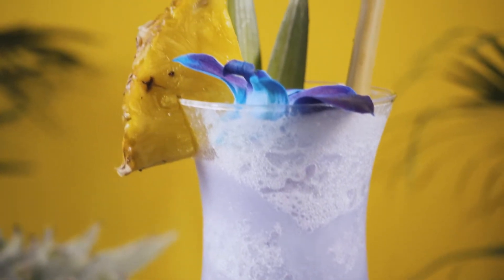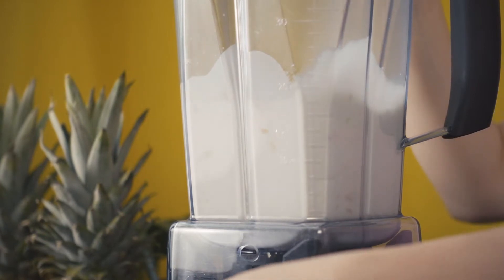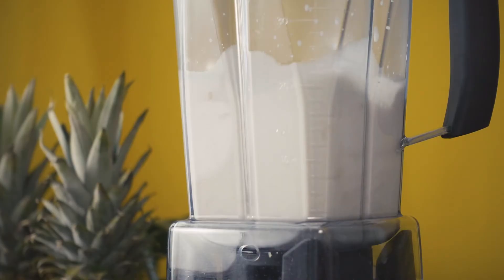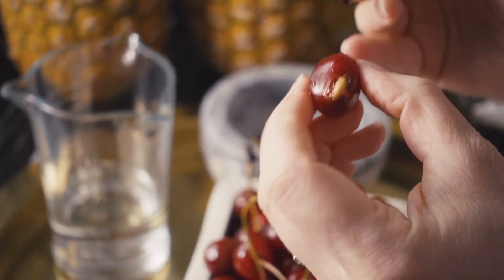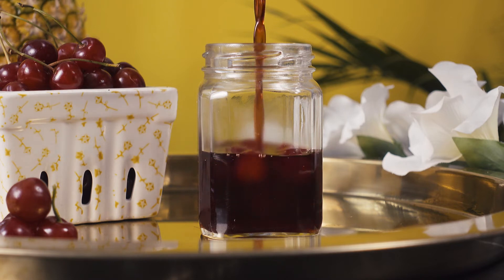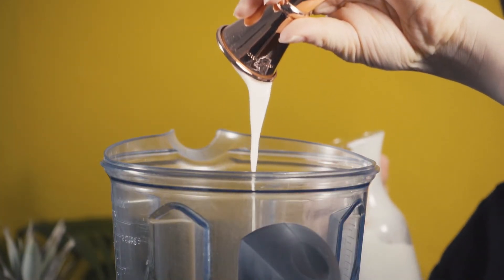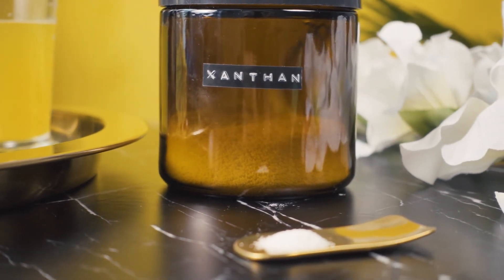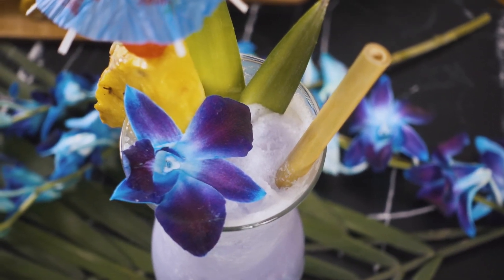Blue Hawaiian Cocktail Recipe From Scratch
Today I'm going to show you my blue hawaiian cocktail recipe from scratch, using my homemade blue curacao that I made in my last video. I'm also going to show you how to make your own maraschino cherries at home, using cochineal dye.

The Blue Hawaiian is the ultimate frozen vacation drink. While I do love to indulge now and again, I try to steer clear of heavily processed ingredients. This is a delicious and tropical Blue Hawaiian with all-natural ingredients that is perfect for a day at the beach.

Blue Hawaiian:

½ oz toasted coconut milk

1 oz pineapple juice

1 oz white rum

1.5 oz homemade blue curacao

1 cup crushed blue ice

*2 drops alkaline drops to adjust color

Ingredients and Equipment:

Butterfly Pea Flowers

Manual Juicer

Cochineal Bugs

Ice Crusher

Chapters:

0:00 - Intro
1:07 - Toasted Coconut Milk
1:47 - Pineapple Juice
2:08 - Maraschino Cherries
3:36 - Making Blue Ice
3:38 - Making a Blue Hawaiian Cocktail
4:55 - Final Drink and Tasting